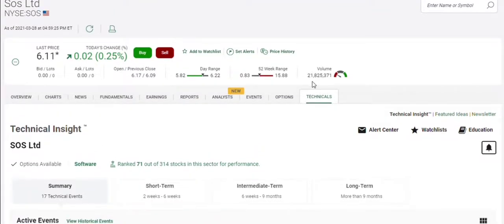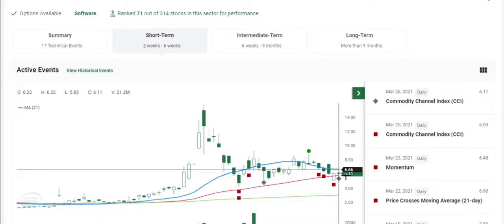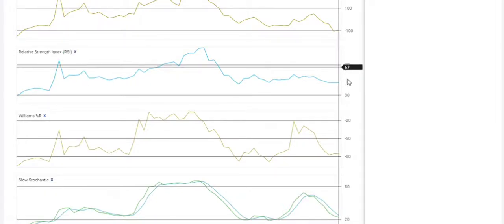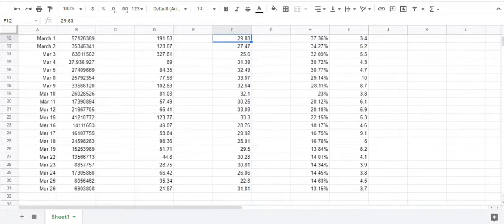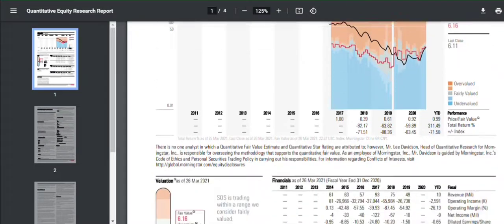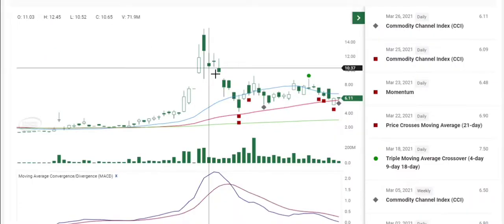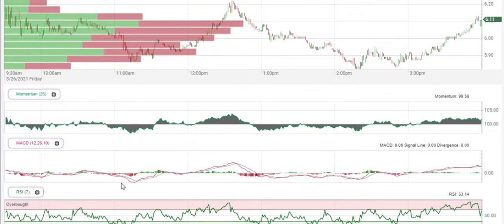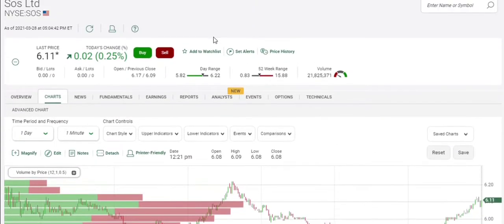SOS March 28 Detailed Analysis - Short Selling Activity - Quant Estimates - What's Ahead?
coverage of sos.